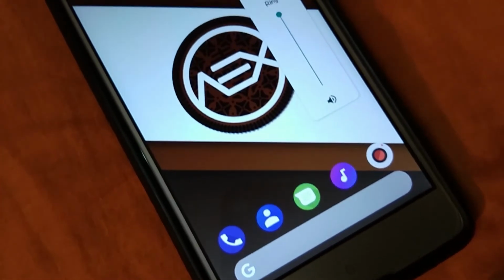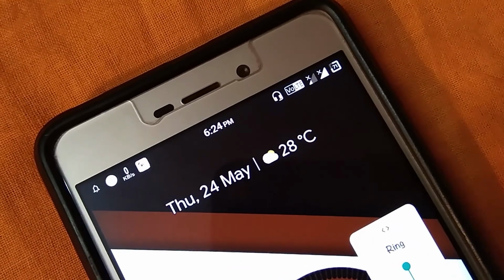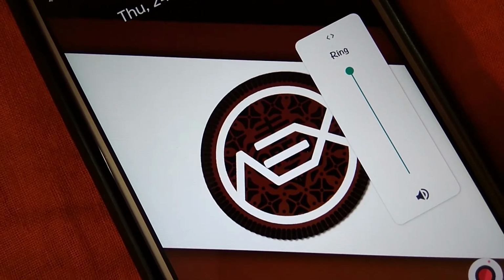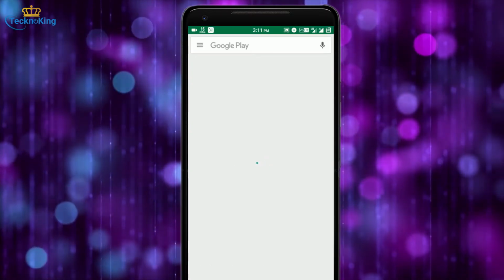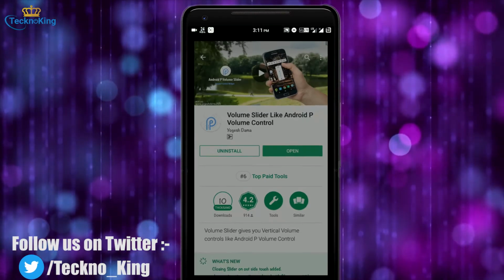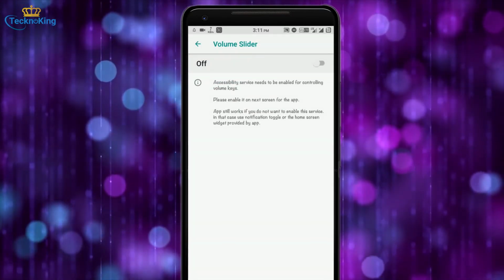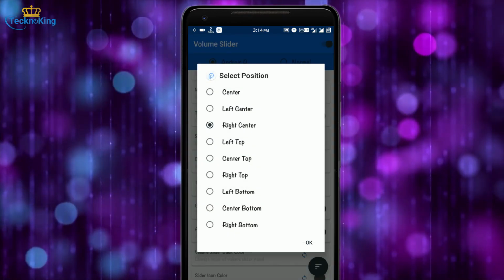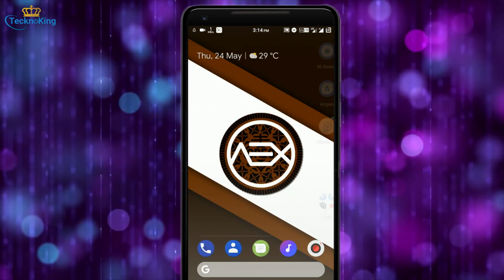How to Enable Android P volume slider on any Android device ??? | No Root | [TecknoKing]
Hey guys

In today's video i have shown that how you can enable Android P volume slider/volume controller on any android device and that too without even rooting your device so watch the full video till end and i hope that you'll surely like it 😊

It takes really very hard efforts to make videos like this so dont forget to hit the like button below and for more tech related stuffs stay tuned with us by subscribing to our channel. Your likes & comments really motivates me to make more awesome videos for you guys. Thnx for watching.

~ Proud XDA-OTIAN 😎

My Camera :- Redmi 3S Prime

• Intel Pentium G4560
• Asus H110m-CS Mobo
• Crucial 8 GB DDR4 RAM
• Western Digital 1 TB Hard Disk